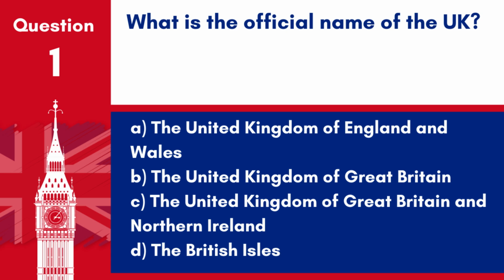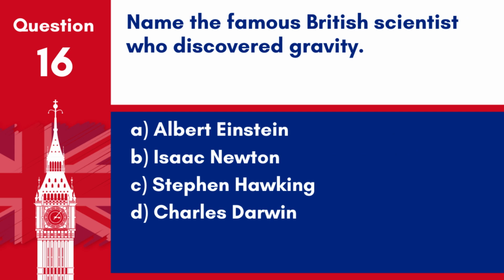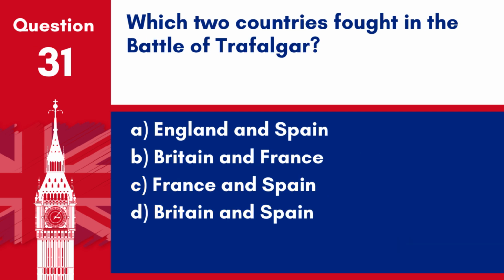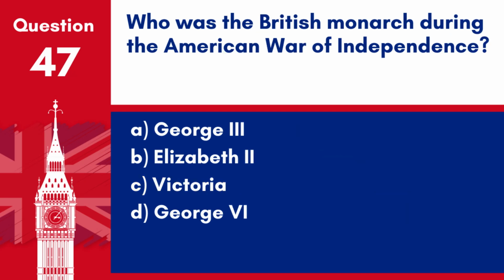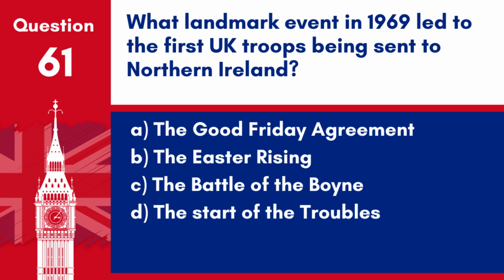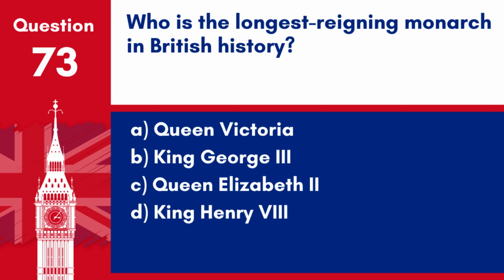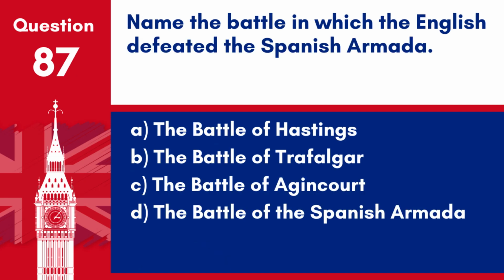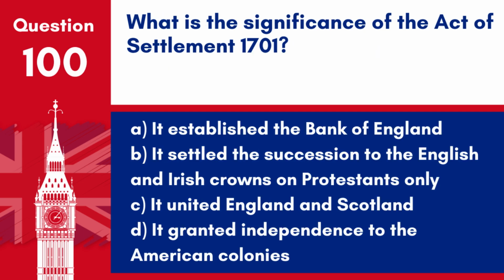UK Citizenship Test Practice 2026 - Life in the UK Questions & Answers (100 Need to Know Questions)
Welcome to the essential guide for "UK Citizenship Test Practice 2026 - Life in the UK Questions & Answers (100 Need to Know Questions)." This video is designed to thoroughly prepare you for the UK Citizenship Test, ensuring you're well-equipped with the knowledge required to succeed. Tailored for those aspiring to gain UK citizenship, this comprehensive tutorial covers 100 crucial questions that are imperative for your test preparation.

Delve into the vital information and detailed explanations of each question, curated to enhance your understanding of the UK's rich history, governance, culture, and societal norms. These questions have been meticulously selected to mirror the format and difficulty level of the actual UK Citizenship Test, providing you with a realistic practice experience.

Our goal is to not only prepare you for the test but to also instill a deeper appreciation and understanding of what it means to be a resident of the UK. This guide is your stepping stone towards achieving your dream of becoming a British citizen, ensuring you feel confident and ready on the day of your test.

Learning at your own pace, you can revisit any section to reinforce your knowledge, making this video a versatile learning tool for all potential UK citizens. Whether you're a first-time test taker or looking for a refresher, this video will cater to your needs, offering insights and clarity on the most essential aspects of the UK Citizenship Test.

In conclusion, if you're aiming to ace the UK Citizenship Test in 2026, this video is a must-watch. Best wishes for your UK Citizenship Test!